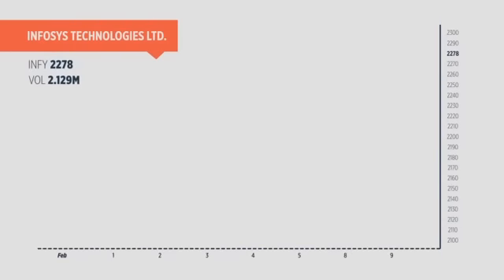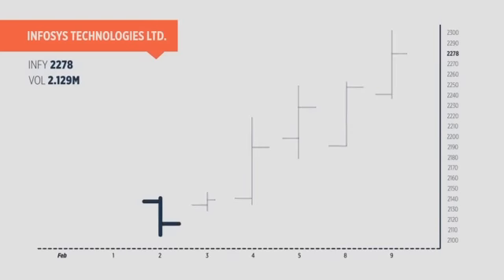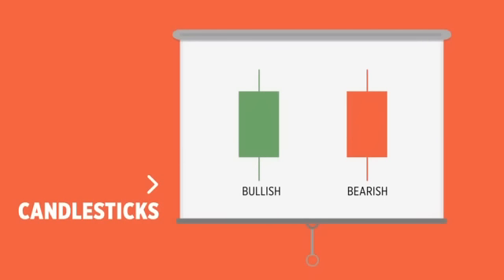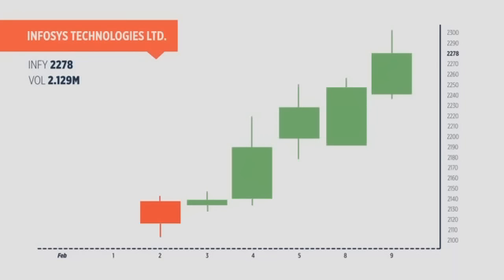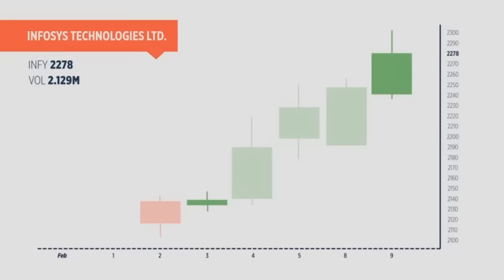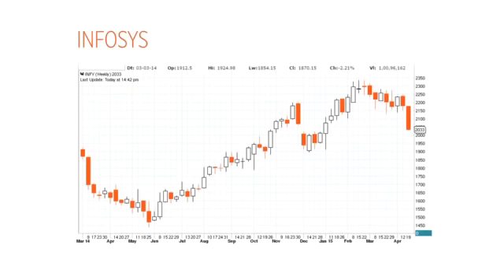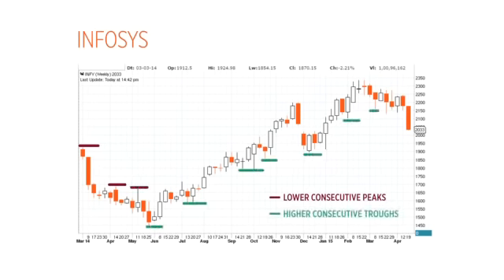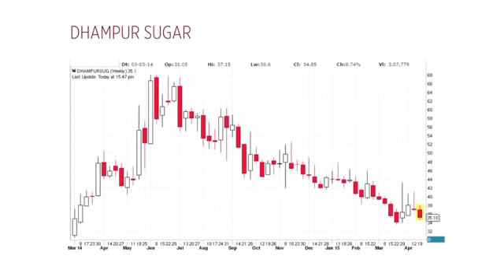03 Technical Analysis - Charts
Download the TA app and learn to trade the markets for free

Want to learn how to gauge direction of a stock? In this lesson we start from how charts can be used to determine stock price direction. We start from the absolute basics and work out way to an amazing technique you can use immediately.

Download the Trade Academy app for FREE (Android) to watch hundreds of more videos on trading!
goo.gl/6X1t3g